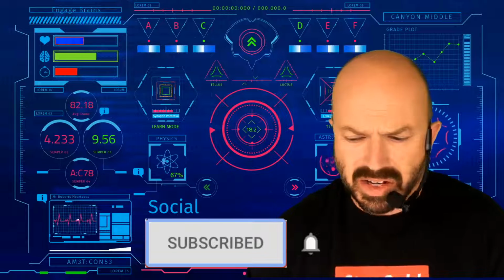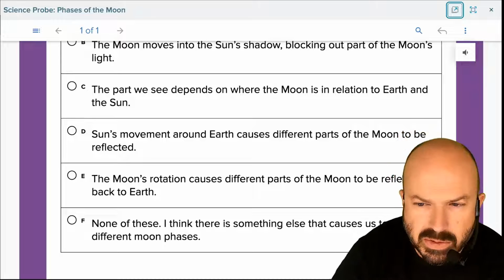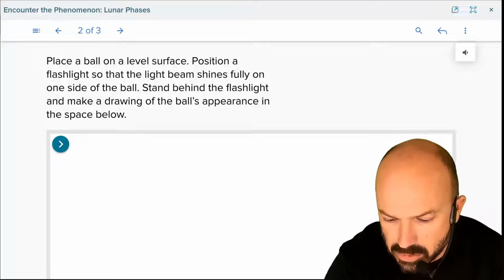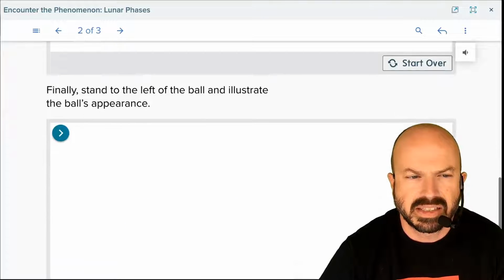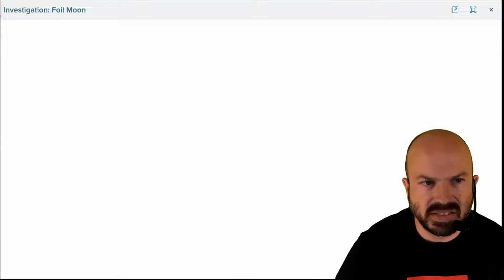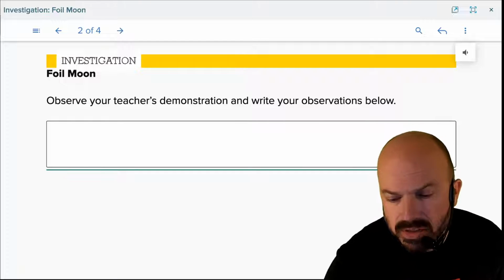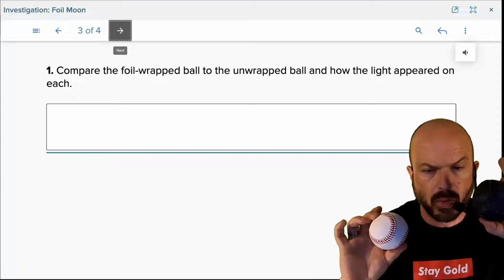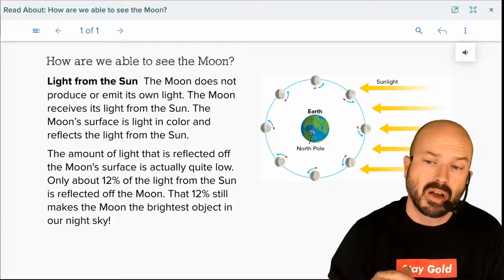Social Distancing Science for Wednesday, April 22nd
Log-in to McGraw Hill Science and get ready for some learning! We're starting a new lesson on Lunar phases! We'll be completing the following assignments today:
1) Science Probe: Phases of the Moon
2) Encounter the Phenomenon: Lunar Phases
3) Investigation: Foil Moon
4) Read About: How are we able to see the Moon?